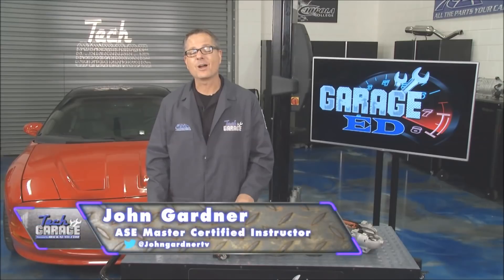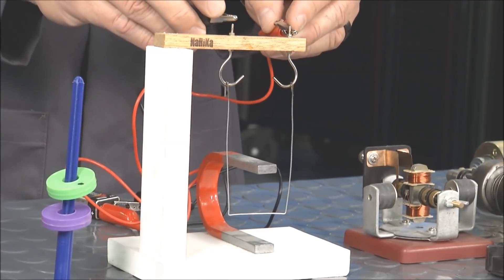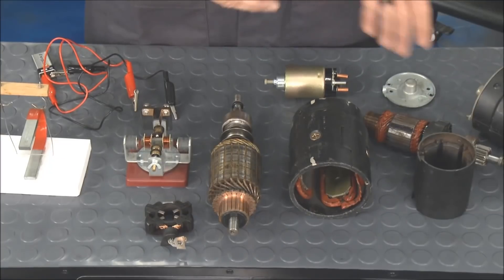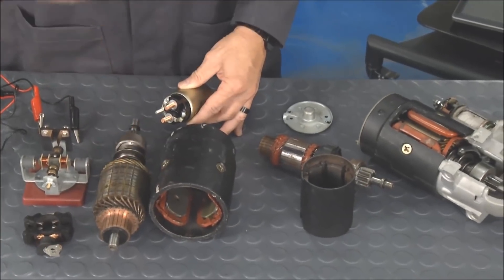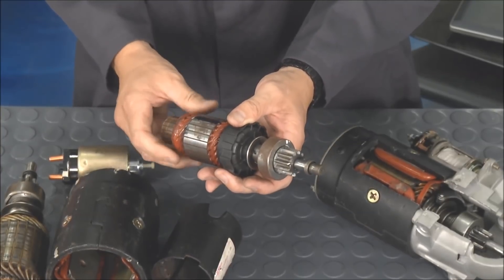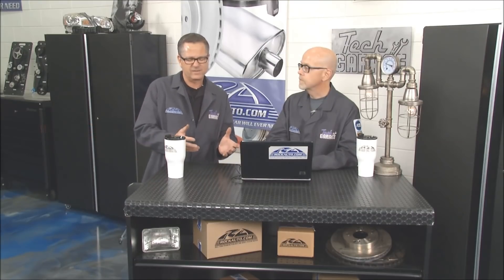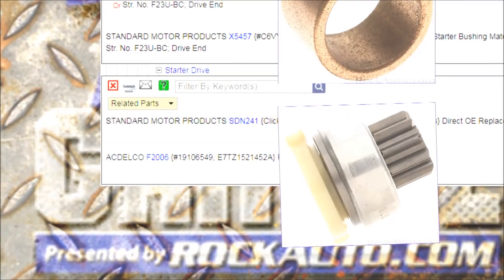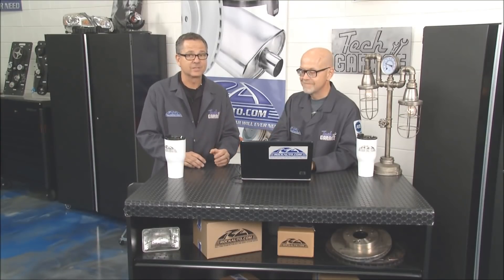Simple Explanation of How Starters Work, Including Permanent Magnet Starters (Season 5/E8)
Electromagnetic demos and disassembled starters explain how starters work. Find out why new permanent magnet starters are so much smaller. Think more about the cost of stop/start starters in the newest cars. (Tech Garage Presented By RockAuto.com | Season 5 | Episode 8)